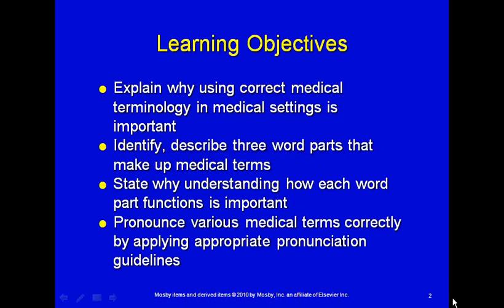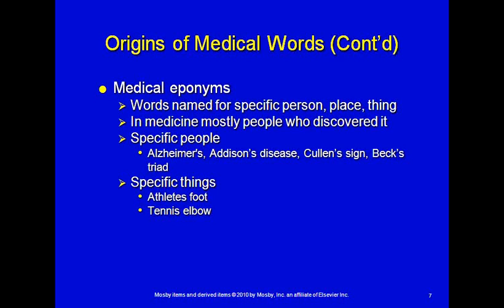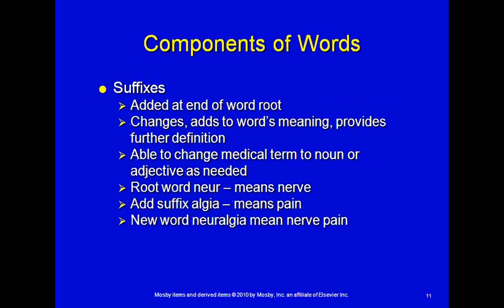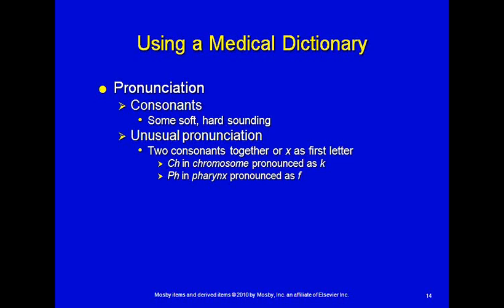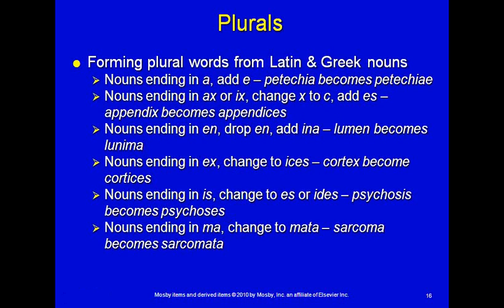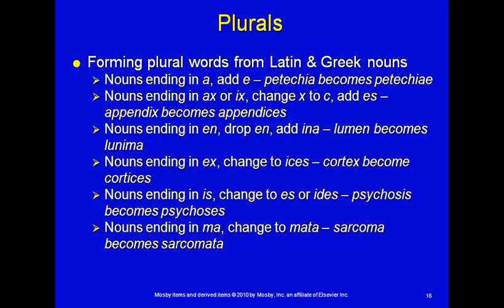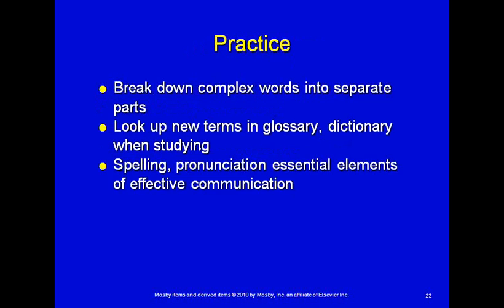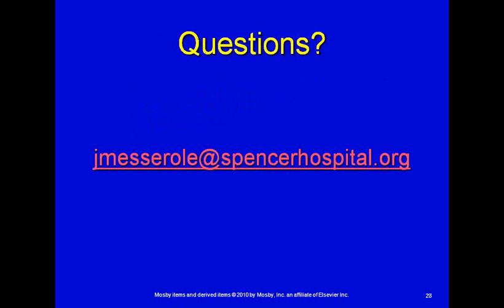Chapter 6 Medical Terminology